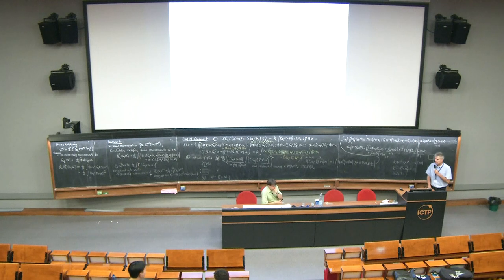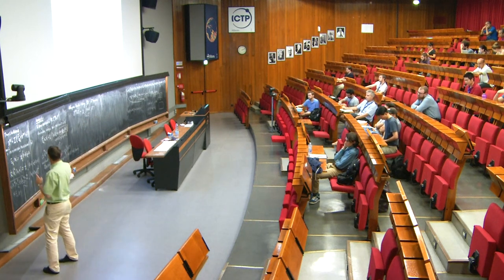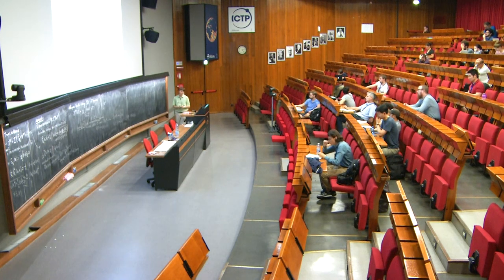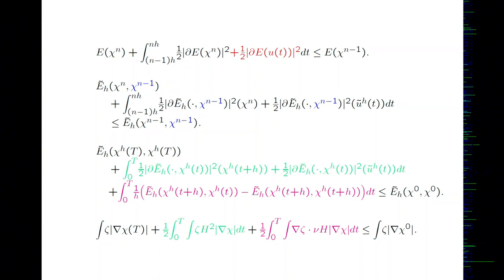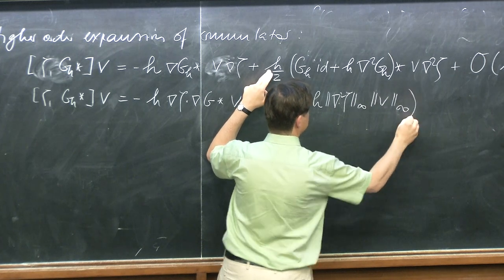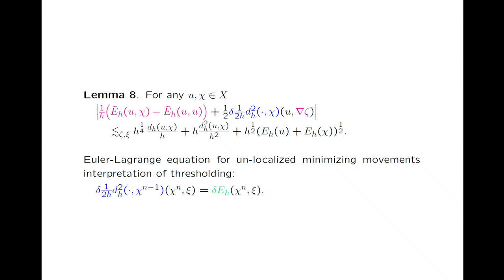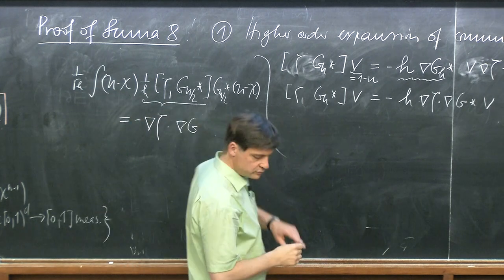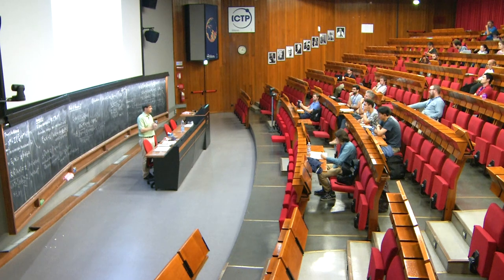The thresholding scheme for mean curvature flow as minimizing movement scheme - 5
Speaker: Felix Otto (Max Planck Institute for Mathematics in the Sciences in Leipzig)
2018_06_14-14_00-smr3209